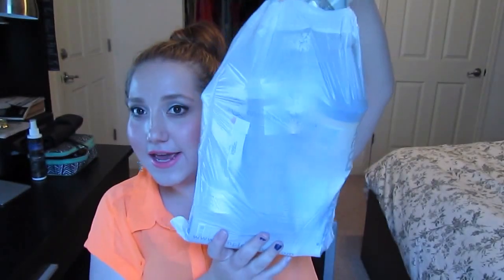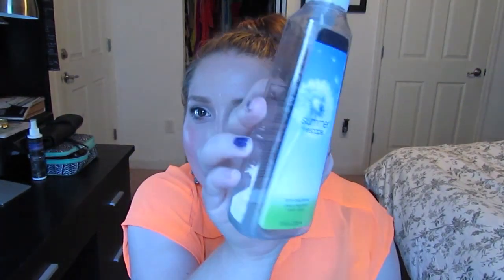Products I've Used Up | April 2013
perrychels

Products Mentioned:
Bath and Body Works hand soap in Summer Escape
Crest 3D White toothpaste
Colgate Optic White toothpaste
Clear Scalp & Hair Therapy Total Care Daily Conditioner
Tresemme Split Remedy conditioner
Motions Deep Penetrating Treatment
Suave dry shampoo
Simple makeup removing wipes
Up & Up makeup removing wipes
Maybelline Clean Express makeup wipes
Freeman pineapple mask
Bath & Body Works hand soap in Malibu Citrus
Summer's Eve Cleansing Wash in Delicate Blossom
Skintimate shaving gel for sensitive skin
Pureology Hydrate conditioner
Tarte Clean Slate brightening primer
Maybelline Instant Age Rewind Dark Spot Treatment/Corrector